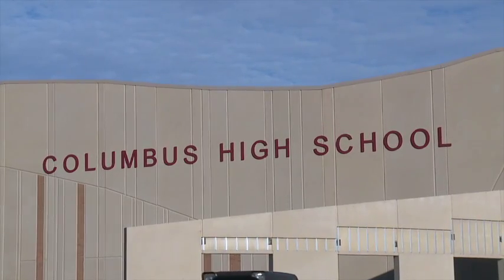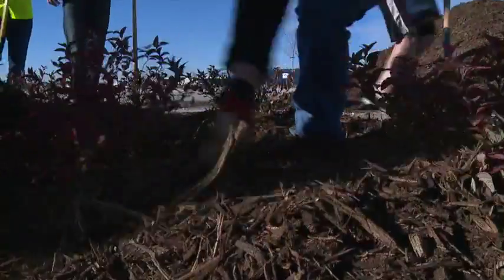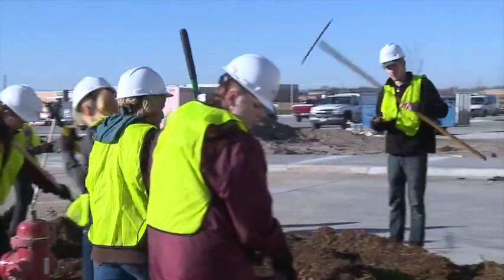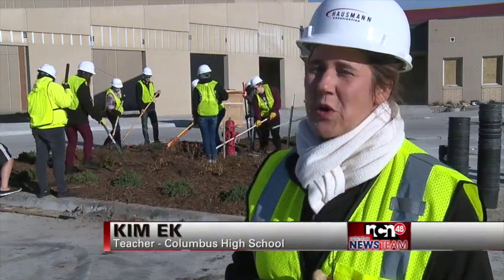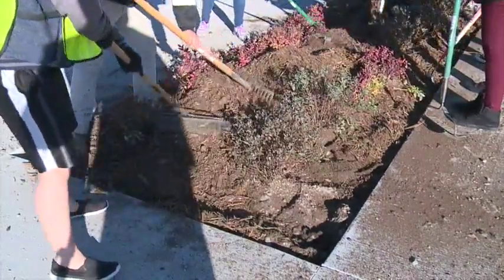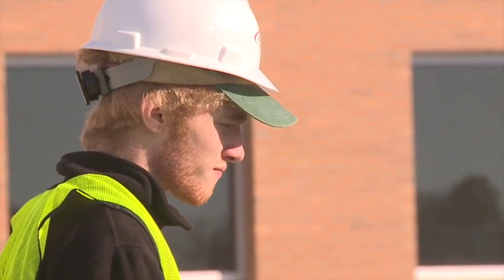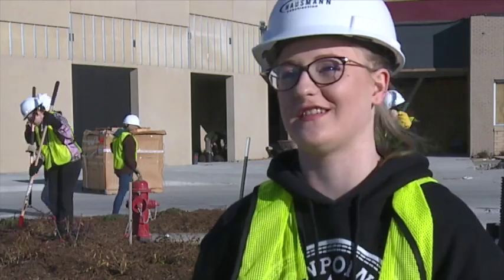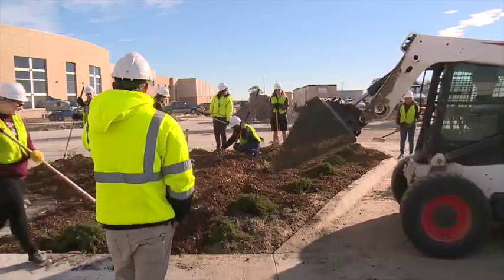Columbus High School Students Help Landscape New High School